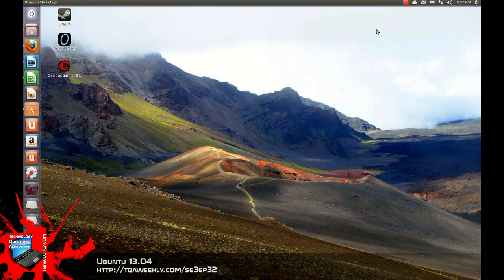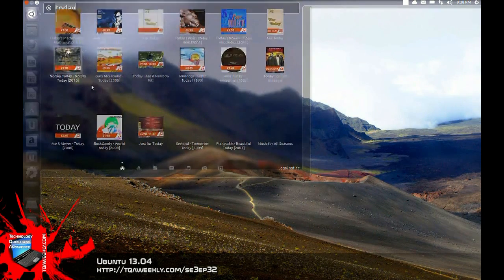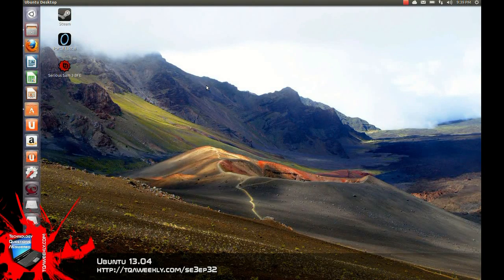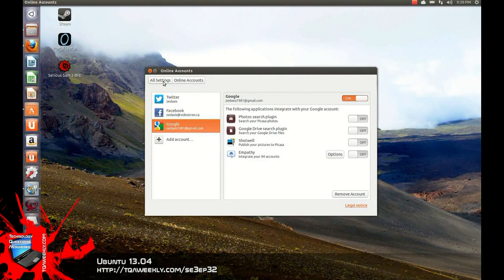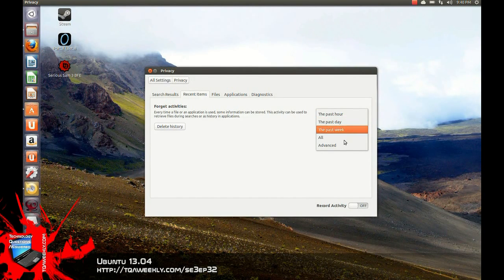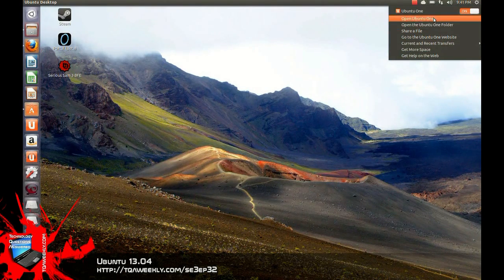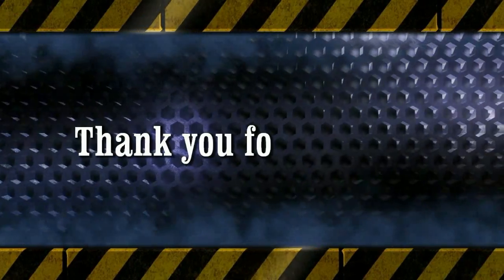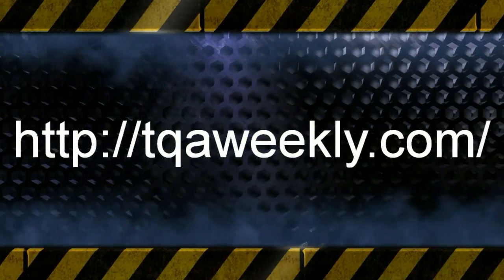Ubuntu 13.04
Steve Smith takes a first look into several of the new introduced, and updated features of the latest version of Ubuntu 13.04

10 Best Ubuntu 13.04 Features -- From Social Lens to Window Snapping